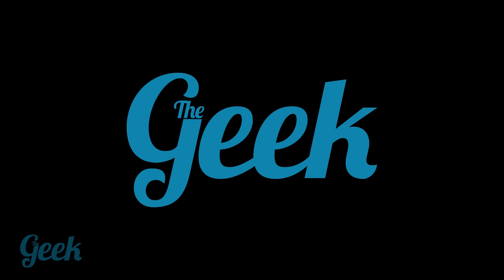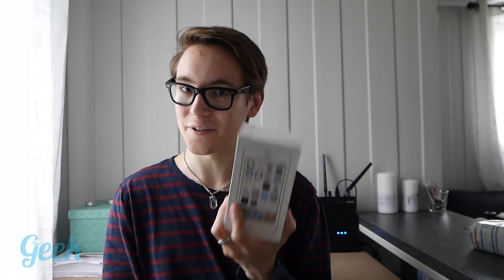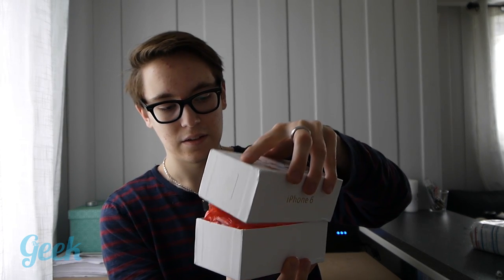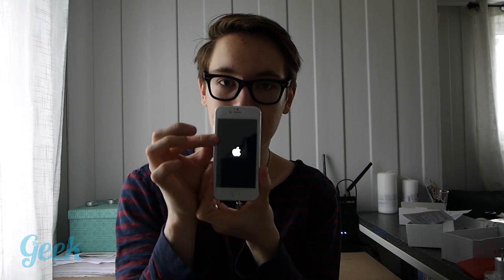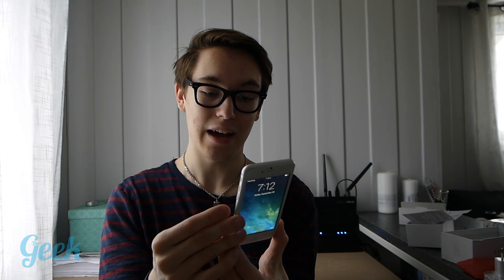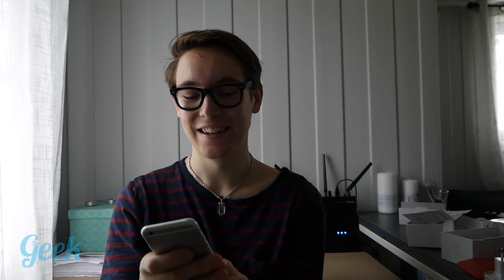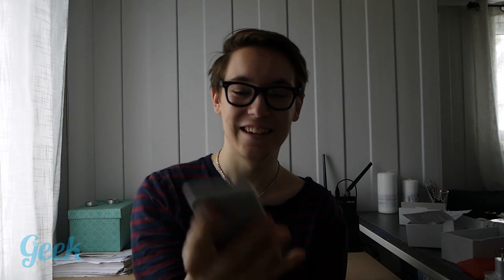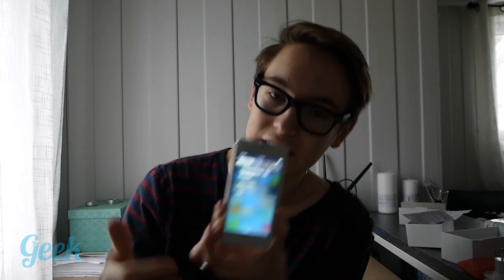GooPhone 6 (iPhone 6 clone) unboxing